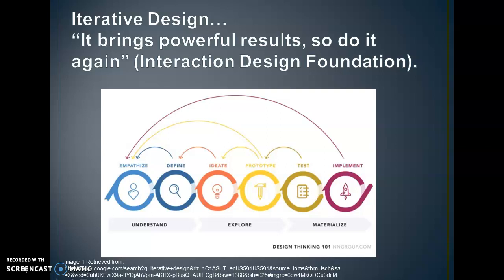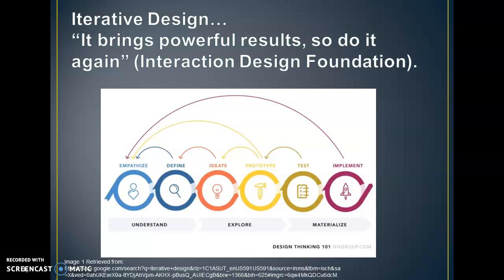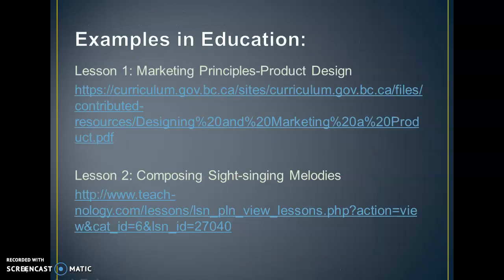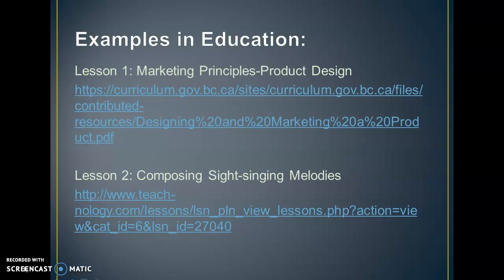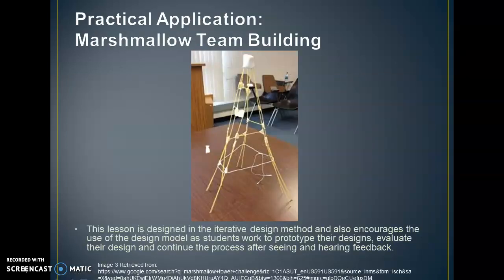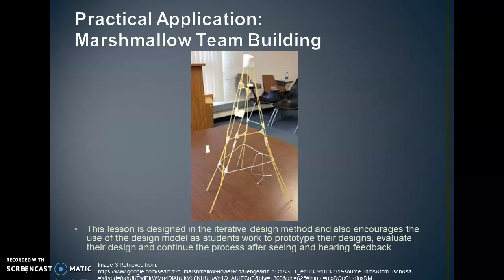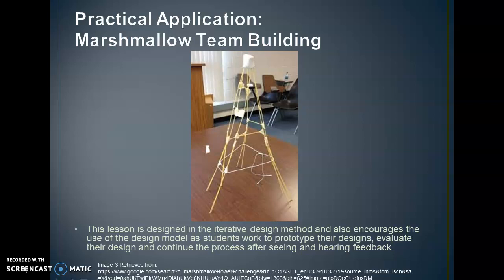Iterative Design Model Project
Iterative Design Model Project. University of West Georgia MEDT 8463 Summer 2019